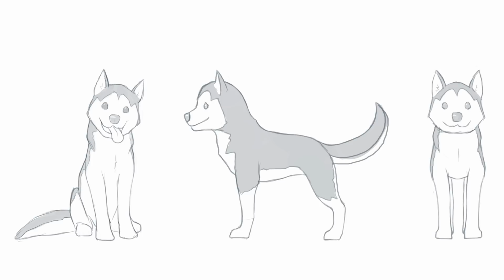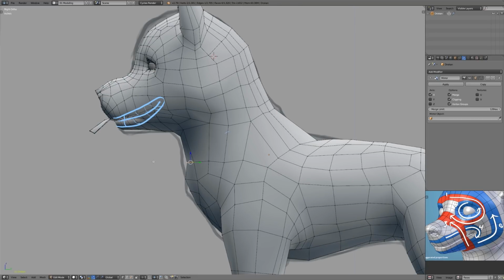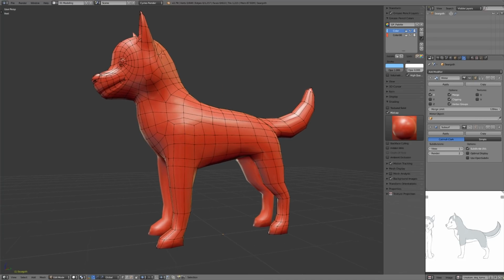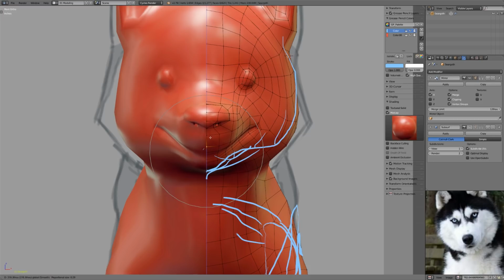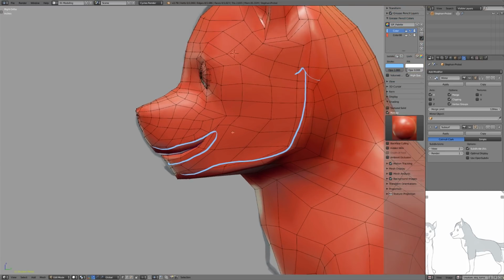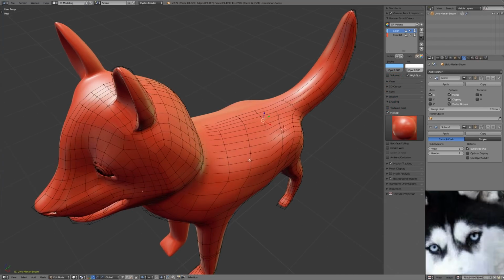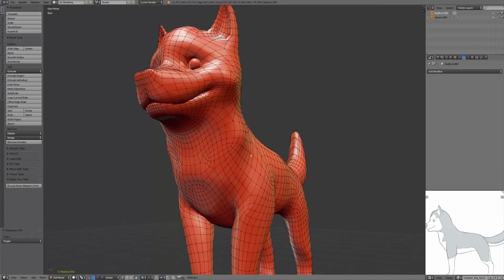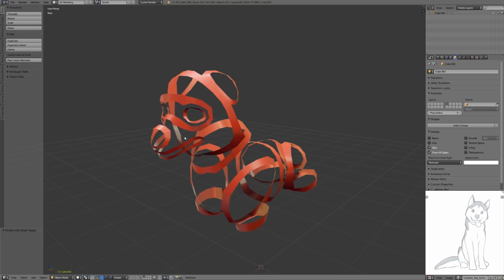Modeling a Husky Puppy - Exercise Notes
Heads up: this one was made in an older version of Blender, so the interface looks a bit different today. Learning current Blender? Start with Blender Basics, our free beginner course

Using what you've learned about modeling in the Blender Mesh Modeling Bootcamp, model a dog using the turnaround sheet of a Husky puppy (that exercise has since been retired)